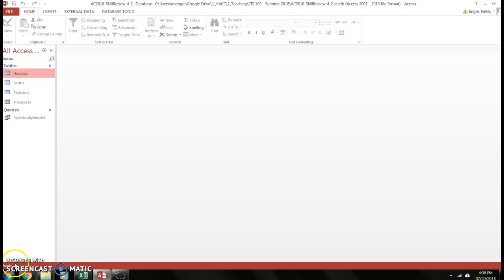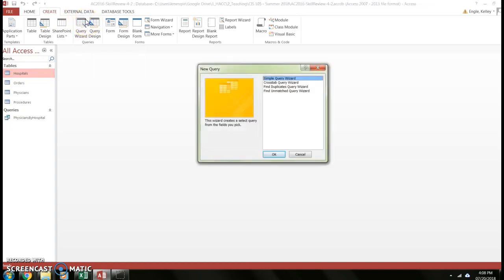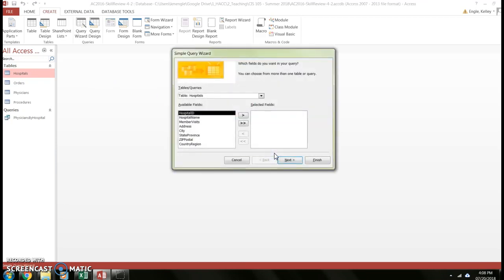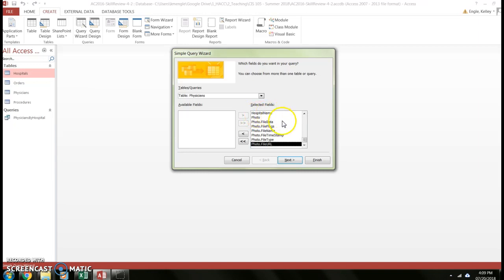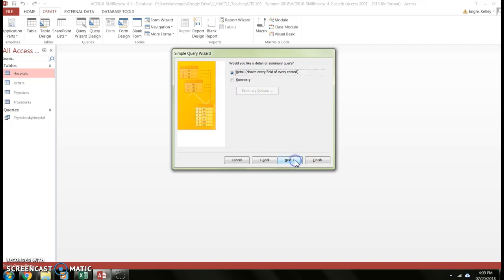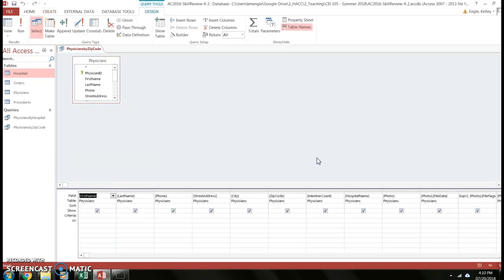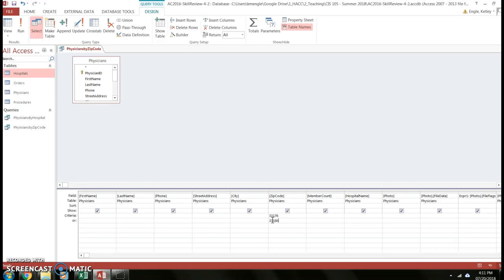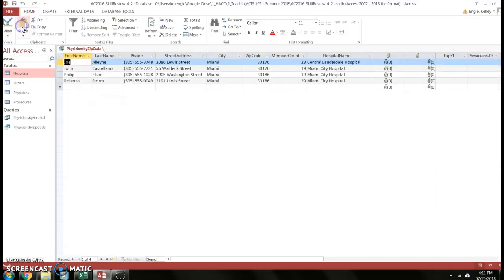Query Wizard with Criteria